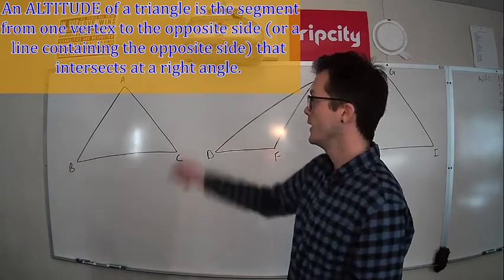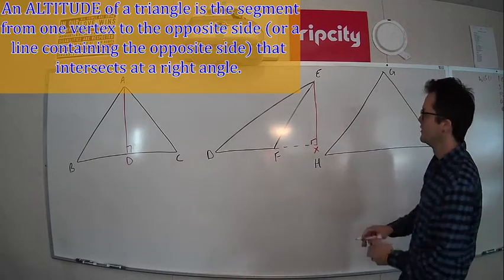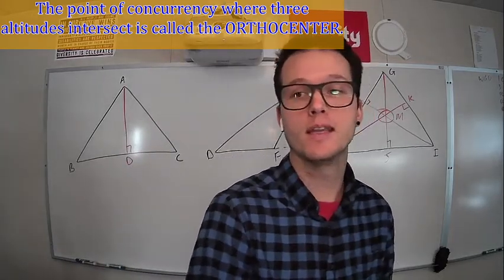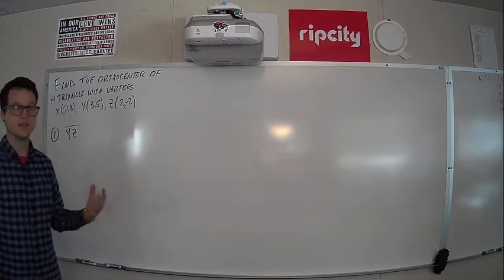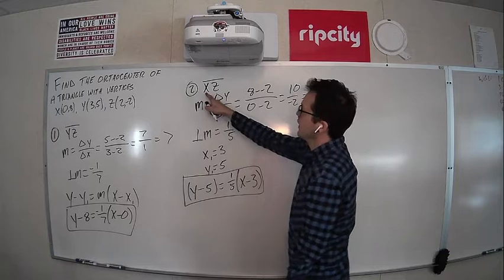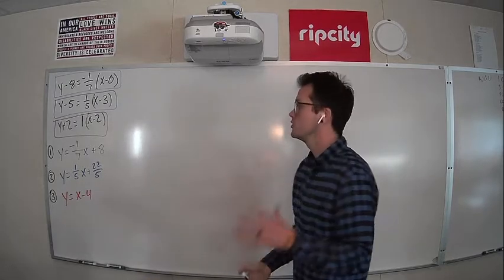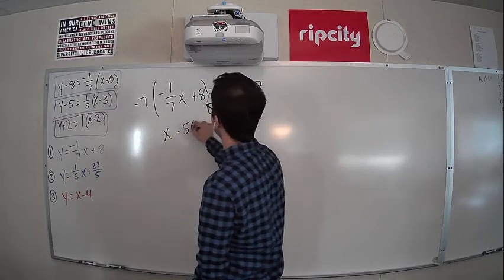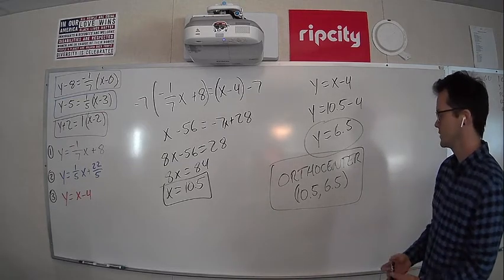23 Altitudes and Orthocenters of Triangles